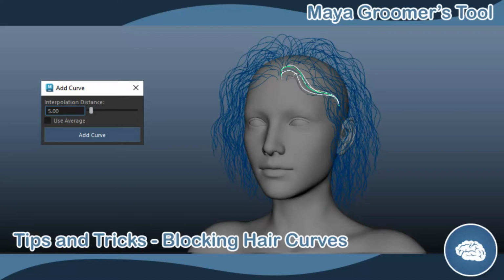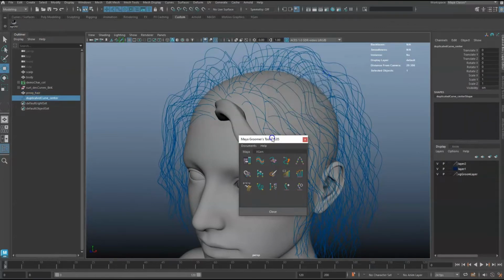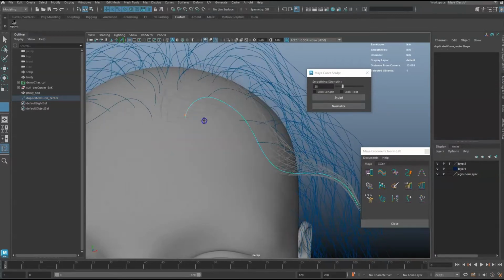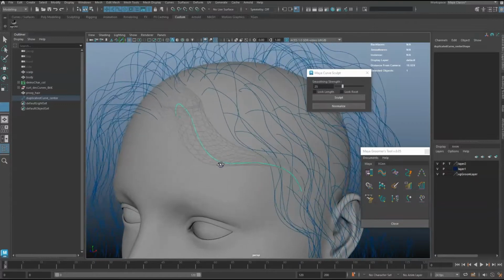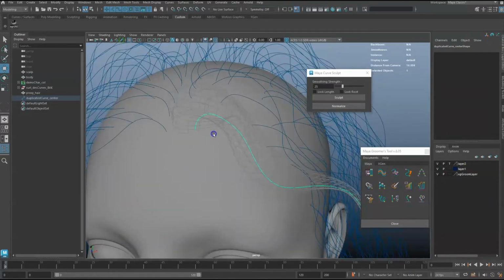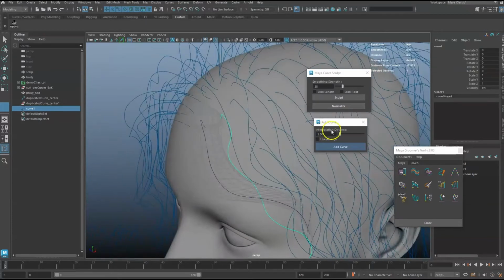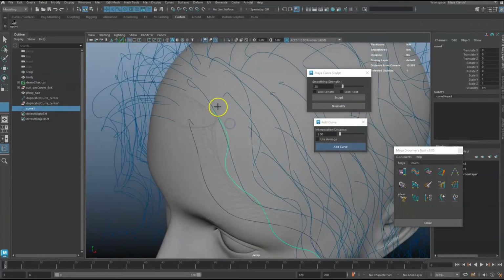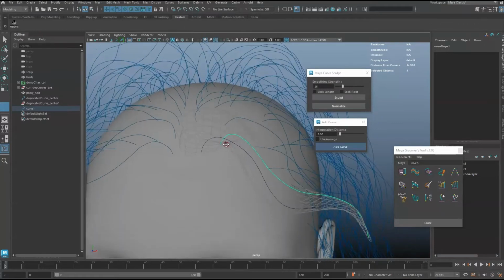Maya Groomer's Tool Tips and Tricks: Blocking Hair Curves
Blocking Hair Curves with Sculpt Curve and Add Curve Tools